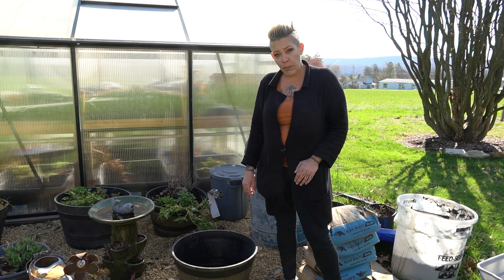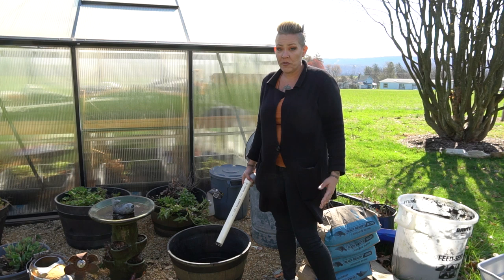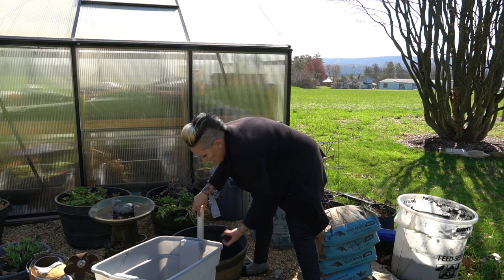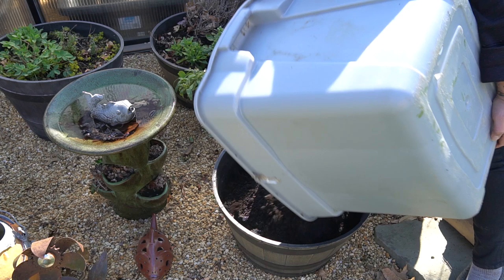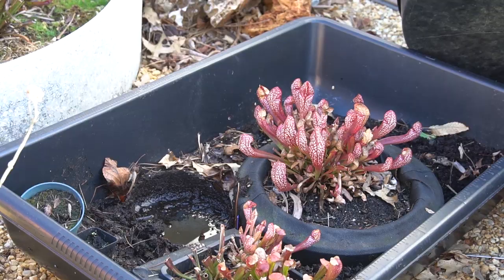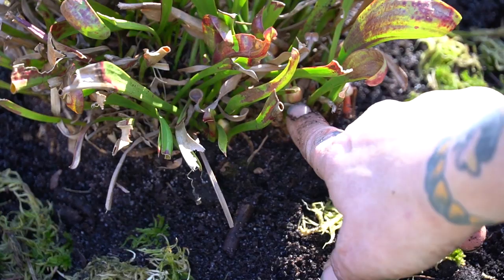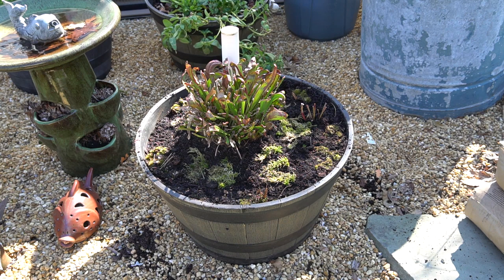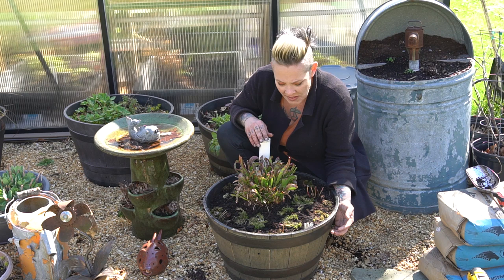Pitcher Plants in a resin whiskey barrel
Today we build a portable, all season, carnivorous bog garden. Plants used were Sarracenia orphylla, Drosera filiformis, live sphagnum, and random native mosses. The substrate is half black beauty blasting sand, half peat moss. I used spare PVC to build a watering system under the substrate and used a $11 resin whiskey barrel from the big box store for the container. This is easy, affordable, and fun!